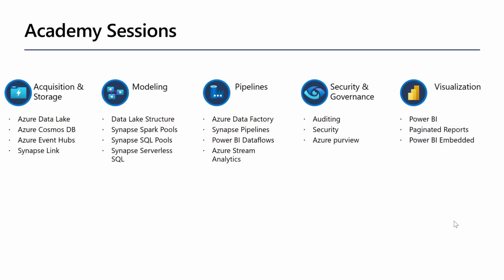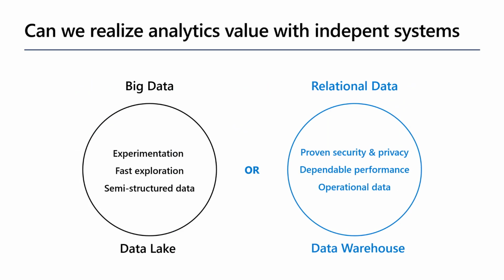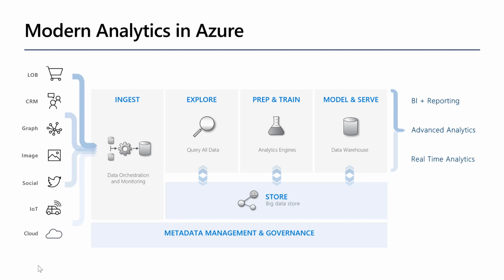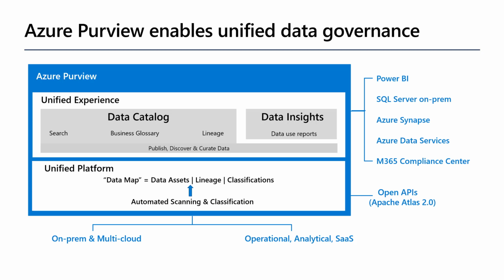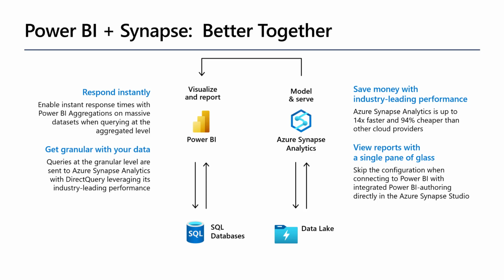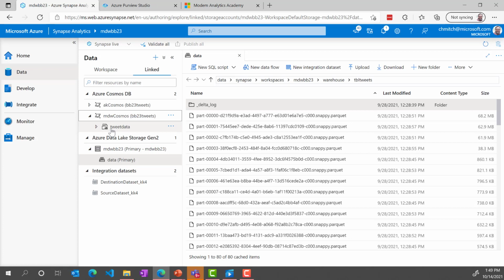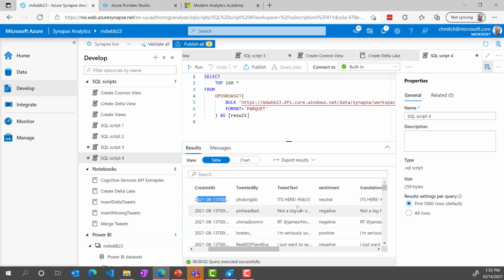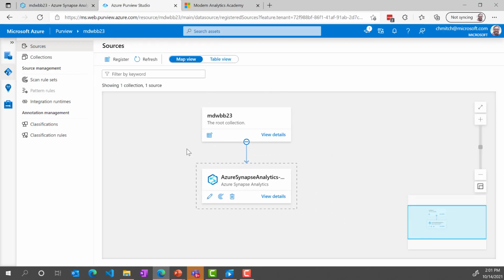00 Modern Analytics Academy Overview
In this overview session, we’ll introduce the Modern Analytics Academy (MAA), the role digital transformation has had on analytics, discuss what’s upcoming in future sessions, and demonstrate a sample project that illustrates a common architectural pattern for data ingestion and analysis.